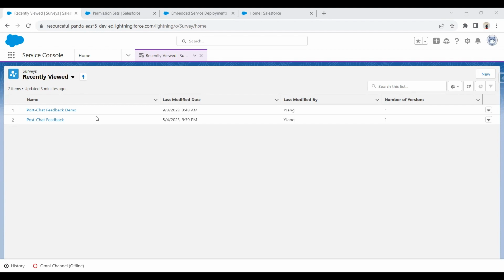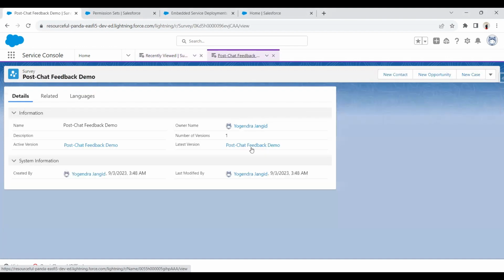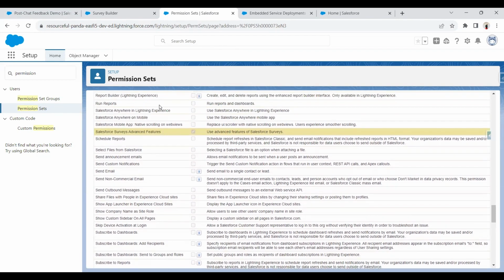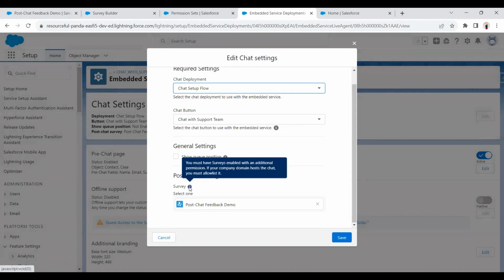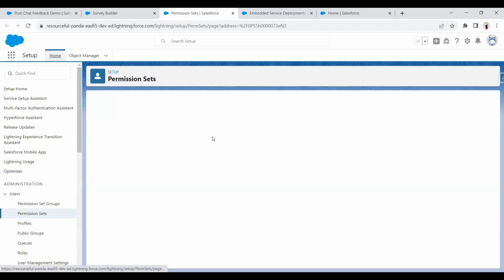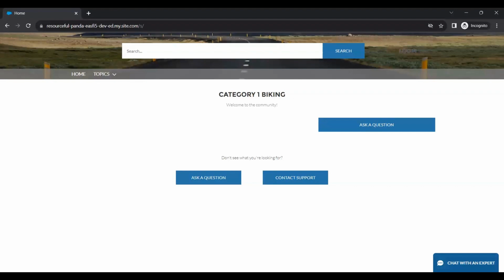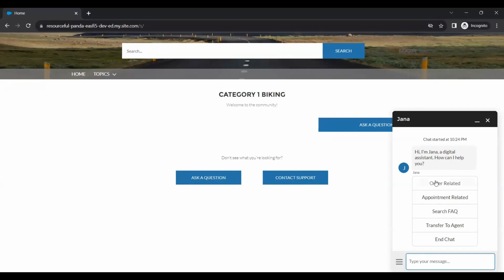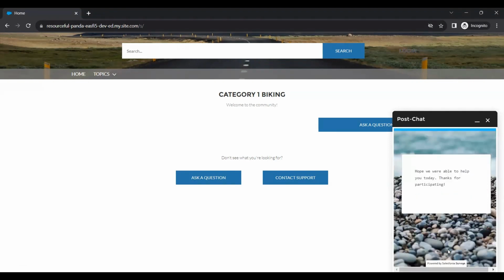Customize Post Chat Surveys (Blog URL added in description)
This video explains how we can customize post chat surveys in Salesforce.